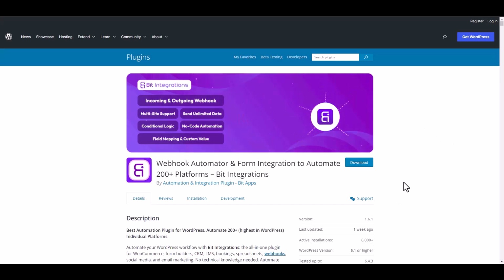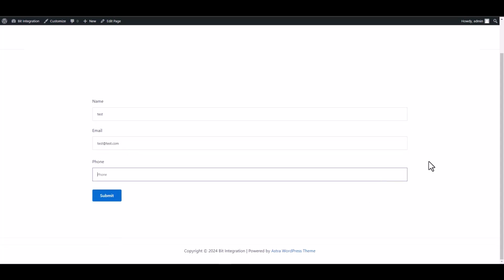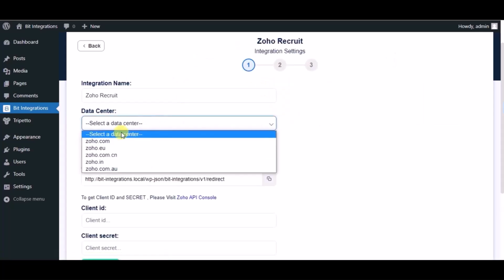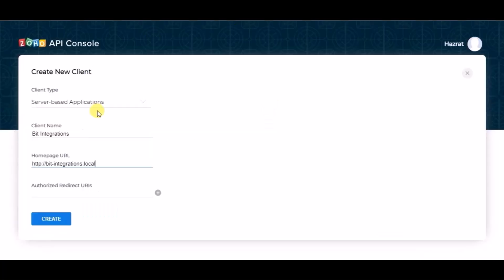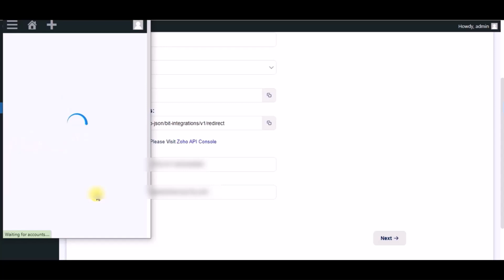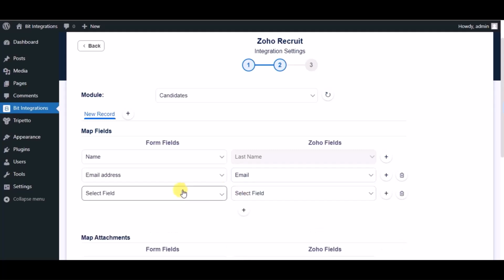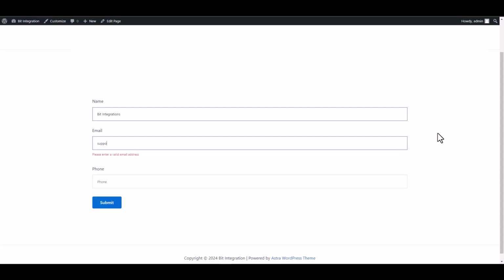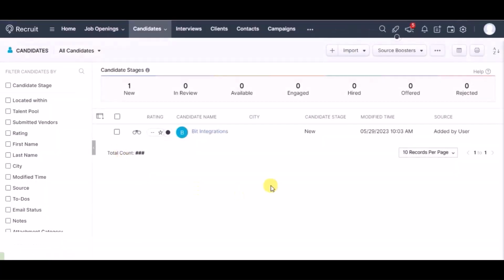Integrating Gutena Forms with Zoho Recruit | Step-by-Step Tutorial | Bit Integrations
🔗 Unlock the power of seamless recruitment management! In this tutorial, we delve into integrating Gutena Forms with Zoho Recruit, the cloud-based hiring platform that equips HR teams and recruitment agencies with cutting-edge tools for swift and efficient role fulfillment. Learn how to effortlessly connect these two platforms using the Bit Integrations WordPress plugin.

📝 Zoho Recruit revolutionizes the way organizations approach recruitment, and with Gutena Forms integration, you can streamline the process even further. Join us as we walk you through the steps to seamlessly integrate Gutena Forms with Zoho Recruit using the intuitive Bit Integrations plugin.

Key Highlights:
✅ Discover the simplicity of integrating Gutena Forms with Zoho Recruit using the user-friendly Bit Integrations WordPress plugin.
✅ Elevate your recruitment strategy by seamlessly connecting Gutena Forms with Zoho Recruit for streamlined candidate management.